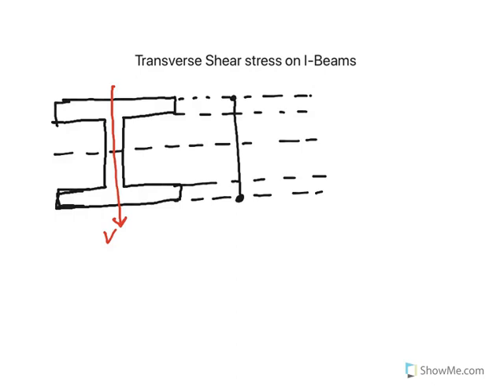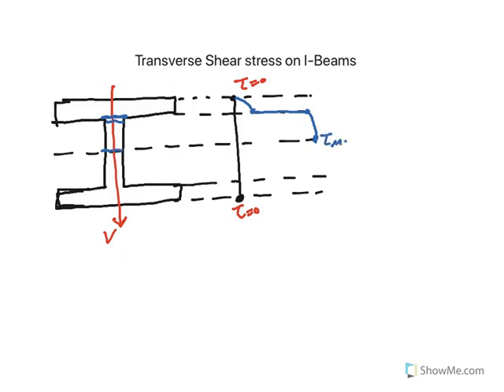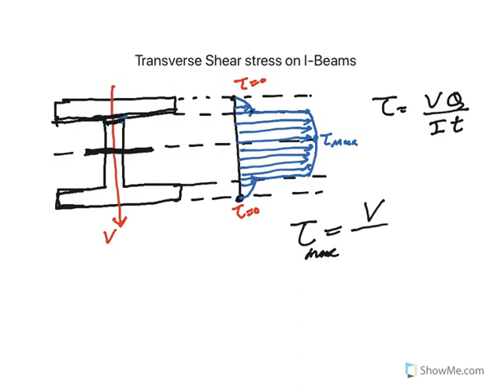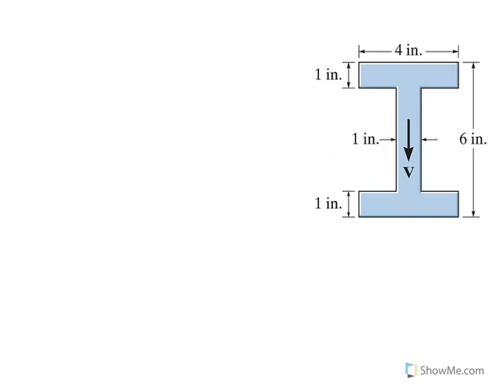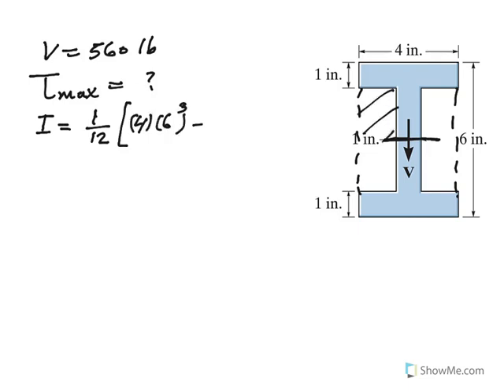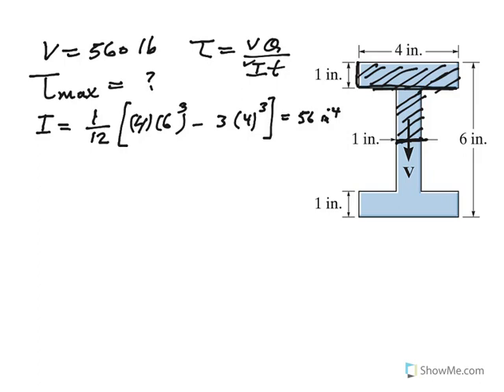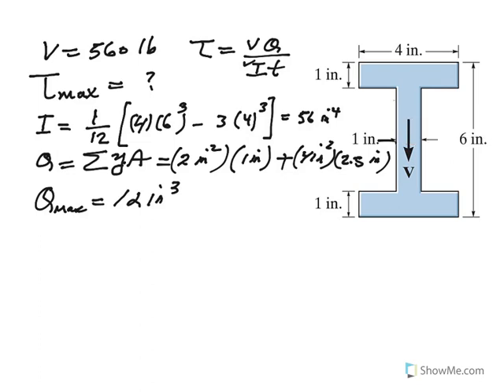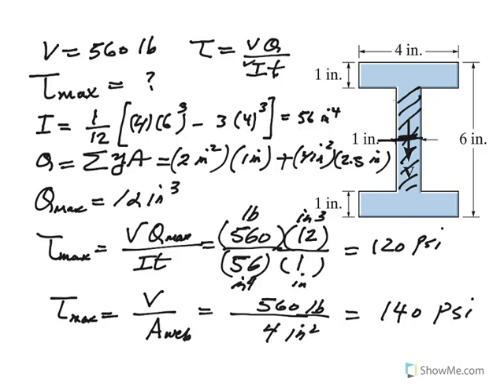Transverse shear in I-beams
Shear formula is used to calculate the transverse shear stress in a wide flange I-beam. Also an approximation formula is shown.